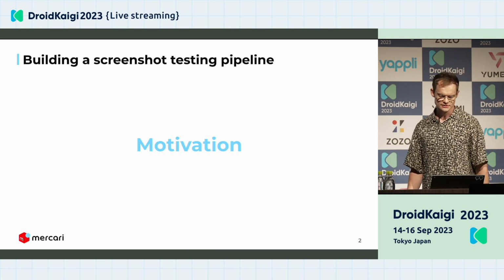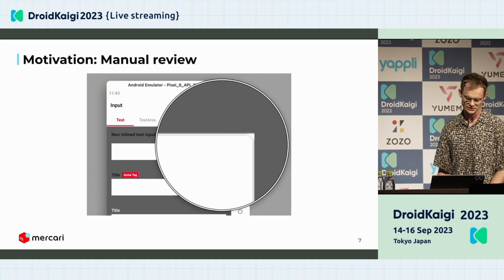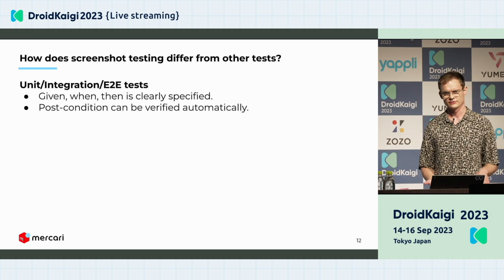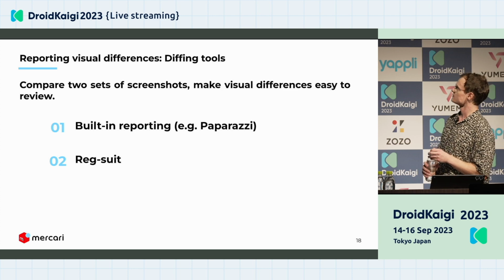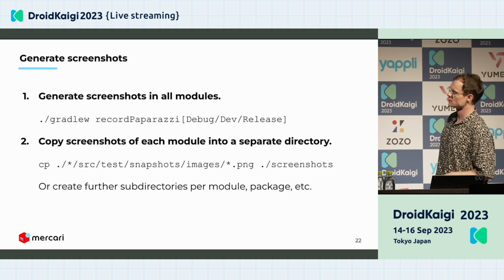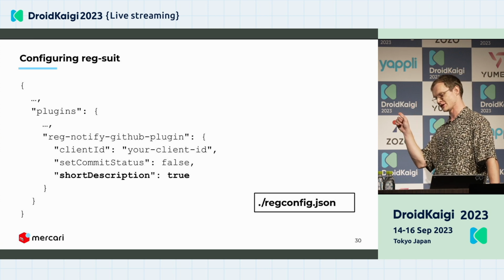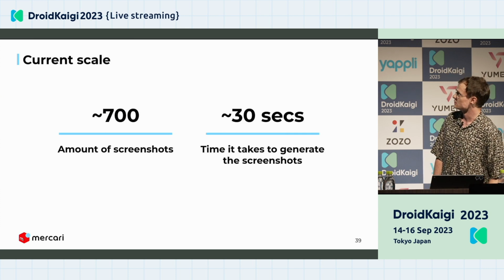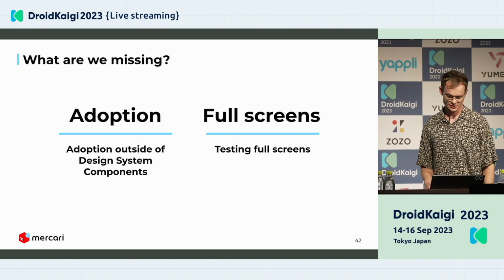DroidKaigi 2023 - [EN] Building a screenshot testing pipeline that scales | Lukas Appelhans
*Building a screenshot testing pipeline that scales (Lukas Appelhans)*

Scaling screenshot tests has been a difficult topic on Android for a while. When rigorously visual regression testing design system components or large scale applications, we face issues of scale such as long CI/CD run times, increased costs or a reduction of productivity due to conflicting pull requests.

 This talk will go through some of the tradeoffs being made and proposes a screenshot testing pipeline that combines paparazzi to generate screenshots with reg-suit to create a diffing report in a GCS bucket.